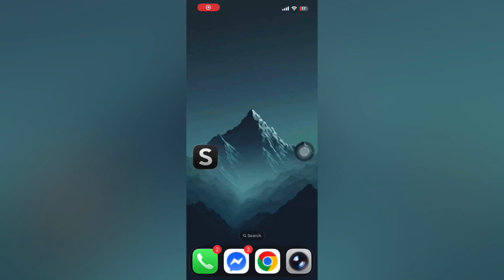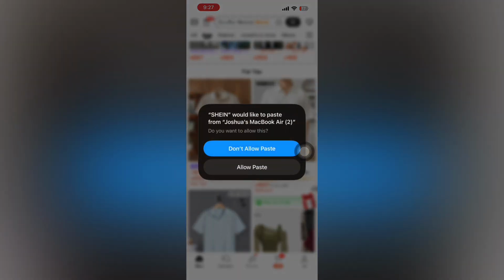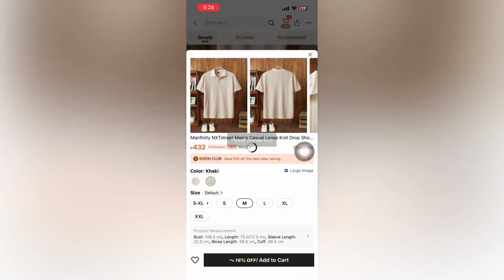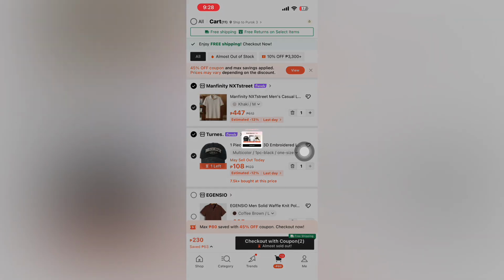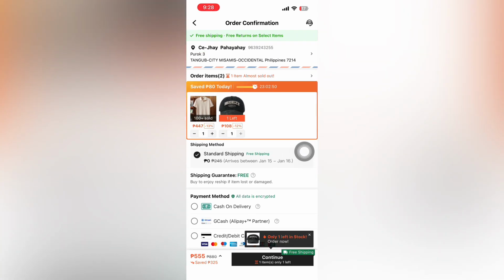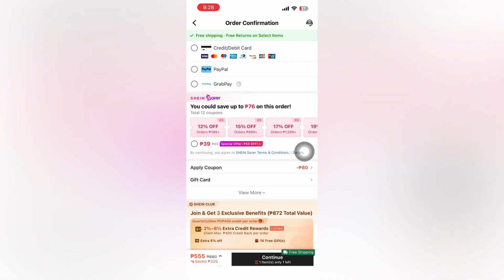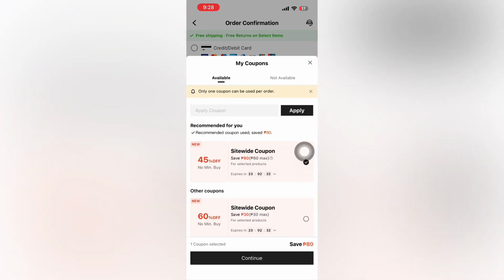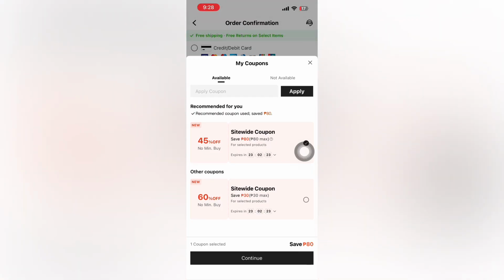HOW TO USE COUPONS ON SHEIN (FULL GUIDE 2026)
Got banned on Uhmegle and want to regain access on your mobile device? 📵 In this full 2026 guide, I’ll explain why bans happen and show you the official, safe steps you can take to try to get unbanned — no bypassing systems or risky methods.

✅ Common reasons Uhmegle bans users
✅ How to check if your ban is temporary or permanent
✅ How to submit an appeal or contact Uhmegle support (when available)
✅ What information to include to improve your chances
✅ Mobile-specific checks (app permissions, updates, account status)
✅ What to do if the ban cannot be removed
✅ Tips to avoid future bans and use the platform responsibly

This guide is rule-friendly, safe, and updated for 2026 — focused on real solutions, not hacks.